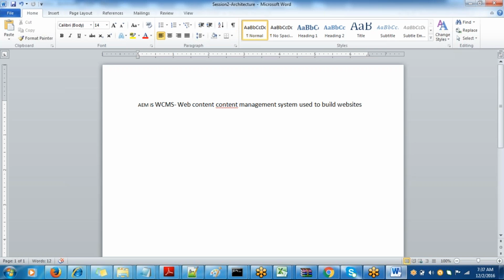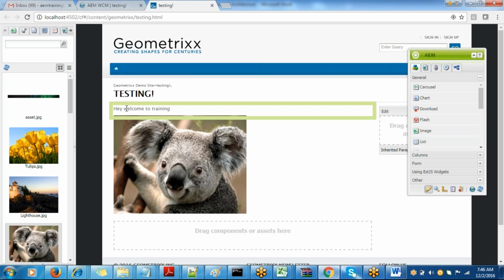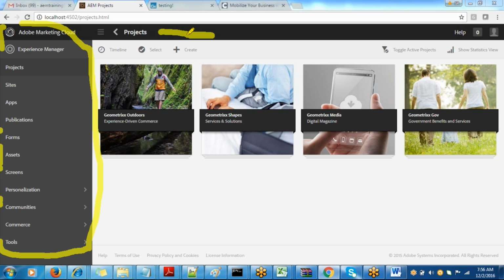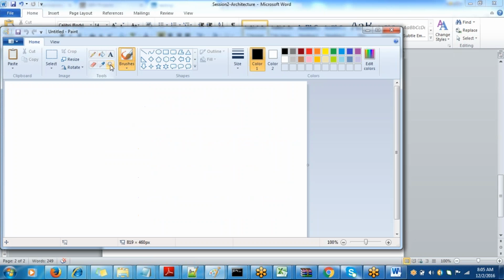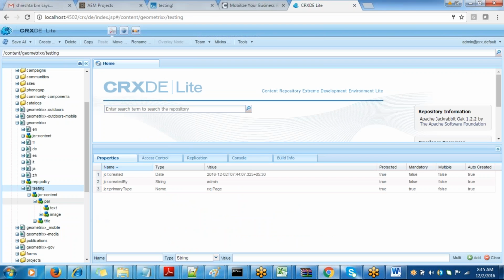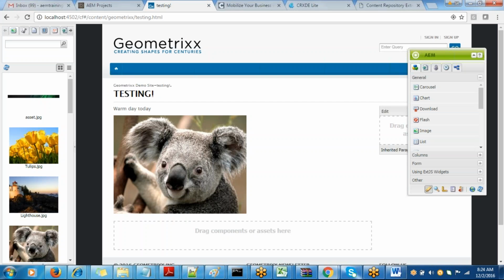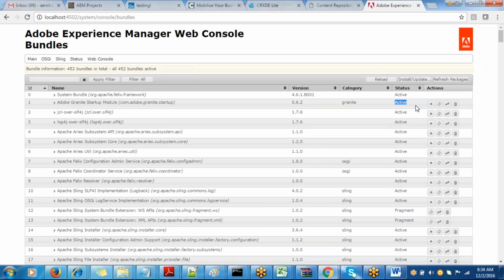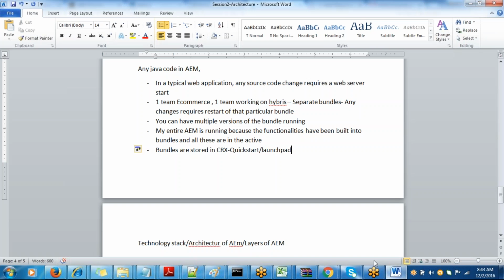AEM 6.1 Training Tutorial for Beginners | AEM Architecture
🔥This AEM 6.1 tutorial takes you through concepts of AEM 6.1 Tool. This tutorial is ideal for beginners to get started with AEM.

Course : AEM 6.1 Training
Mode of Training : Online
Duration : 30 Hours
Timings : Flexible

🟣AEM 6.1 Course Curriculum :

🔹Welcome and Introduction of CMS, WCM, WCM product in market and AEM positioning
🔹AEM  Overview: capabilities, history of AEM, market positioning, Adobe Marketing cloud products, AEM role: Author, Developer and System Admin
🔹AEM installation procedure: Author installation and configuration steps, Publish installation and configuration steps, default run modes and custom installation, user defined run modes and use cases
🔹AEM interface walk thru: SiteAdmin, DAM, CRXDElite, CRX explorer, Campaign , Workflows, inbox, replication agent and tree activation, User and Group creation and permission management, Package Manager
🔹AEM interface walk thru: Difference between Touch UI and Classic UI interface, using Sidekick, edit, preview and design mode, workflow console, page activation process, replication agent configuration, Directory structure in AEM installation, importance of lib, app, etc and home directory
🔹AEM Development objects: Eclipse integration with AEM plugin, CRXDE,  Brackets editor overview, Vault Eclipse integration, Maven, Maven sling and scr Plugin, creating AEM project via Maven
🔹AEM technology stack Part 1: OSGi specification and Felix console, OSGi bundle overview, Whiteboard registry pattern, Dynamic class loading, OSGi configuration management console, Bundle installation via Felix Console and via CURL
🔹AEM technology stack Part 2: JCR API overview, Jackrabbit and CRX2, OAK and CRX3, difference between CRX2 (JackRabbit) and CRX3 (OAK), JCR features, Persistent Manager and Microkernal, MongoDB overview with CRX3
🔹AEM technology stack Part 3: Apache Sling, REST framework, Sling resource resolution, Sling features, Sling resource merging and overlay, DAM metadata and rendition
🔹AEM Deployment Architecture : Development , testing, UAT/preprod and production setup, Dispatcher module, caching and load balancing configuration
🔹Hands On Exercise: Lab 1 - Basic Exercises, Creating a Page in AEM, Updating a Page in AEM, using OOTB component and component configuration
🔹AEM Templates overview and functionality, Design and client Libs, Important foundation component, text component, image component, text and image component, Search component, column component
🔹Hands On Excersize: Lab  2 - Creating Application/project structure
🔹Hands On Excersize: Lab 3 - Template creation
🔹Hands On Excersize: Lab 4 - Page component creation in JSP
🔹Hands On Excersize: Lab 5 - Creating a page using the component and template created in last excersize, Creating a website structure and pages
🔹Hands On Excersize: Lab 6 - Modifying the component JSP script to use Sightly
🔹Hands On Excersize: Lab 7 - Using JCR API to display basic page content dynamically
🔹Hands On Excersize: Lab 8 - Creating multiple scripts to show sling use case
🔹AEM Scripting: JSP vs Sightly, Sightly features, Sightly tags, JSP tags, Sightly deep dive
🔹Hands On Excersize: Lab 9- Modularizing the Page component by breaking into header, footer and body component
🔹Hands On Excersize: Lab 10 - Inherting the sightly foundation page component and page display in Touch UI
🔹Hands On Excersize: Lab 11 - Adding a new navigation item to the Admin UI
🔹Hands On Excersize: Lab 12- Creating a Design
🔹Hands On Excersize: Lab 13- Adding the design to the Page
🔹Hands On Excersize: Lab 14 - Creating a top navigation component
🔹Hands On Excersize: Lab 15 Modifying the top navigation component to use root page via javascript
🔹Hands On Excersize: Lab 16 Modifying the top navigation component to use root page via Java
🔹Hands On Excersize: Lab 17 - Adding a Log Message
🔹Hands On Excersize: Lab 18 - Creating a Title component
🔹Hands On Excersize: Lab 19 - Creating Dialog for title component in classic UI
🔹Hands On Excersize: Lab 20- Dialog converter tool and using the tool to convert classic UI dialog to Touch UI Dialog
🔹Hands On Excersize: Lab 22 - Creating a Logo Component
🔹Hands On Excersize: Lab 23 - Creating Desing Dialog for Logo Component
🔹Hands On Excersize: Lab 24 - Enabling in place editing for Title component using editConfig
🔹Hands On Excersize: Lab 36 - Creating a Schedular in OSGi